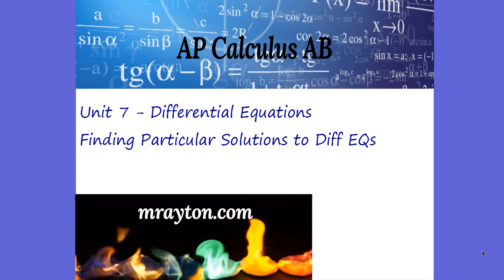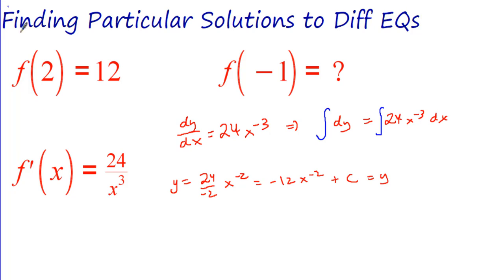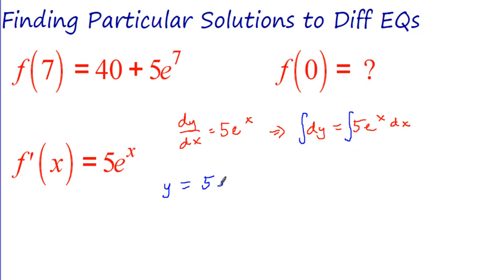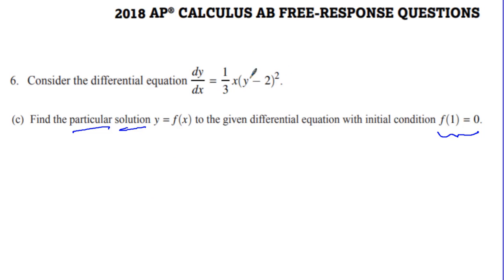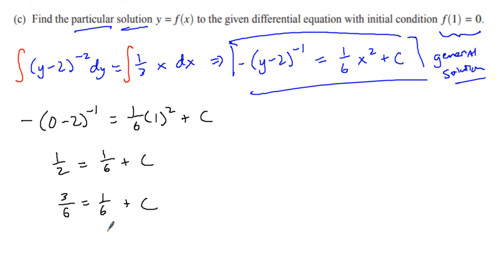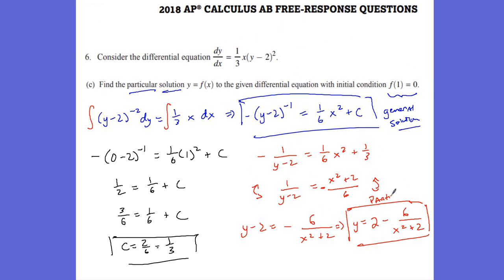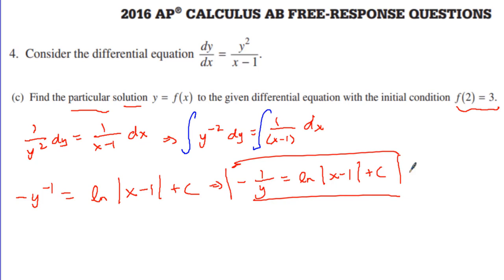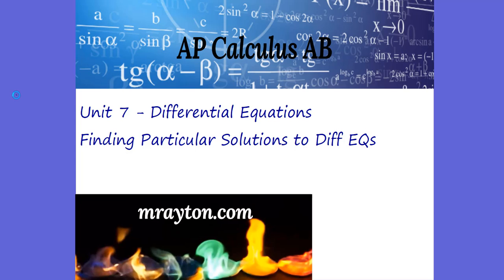AP Calculus AB - Finding Particular Solutions to Differential Equations